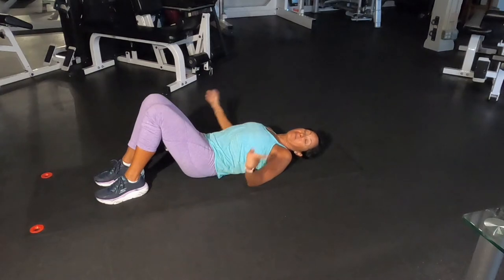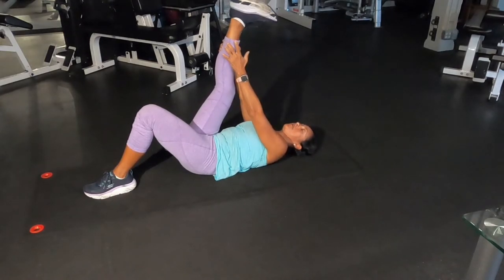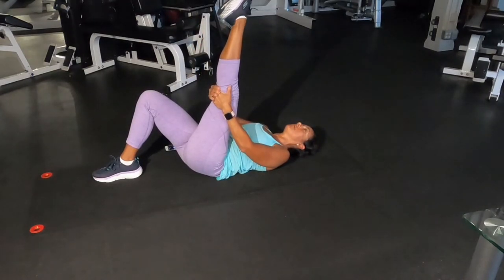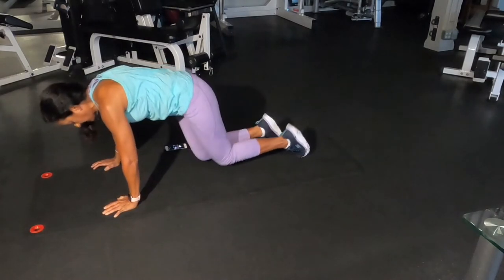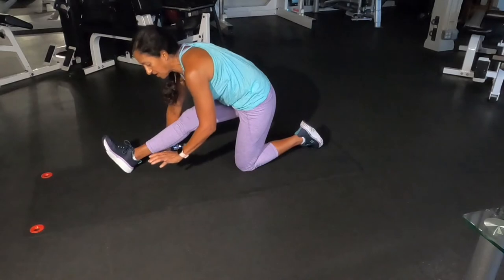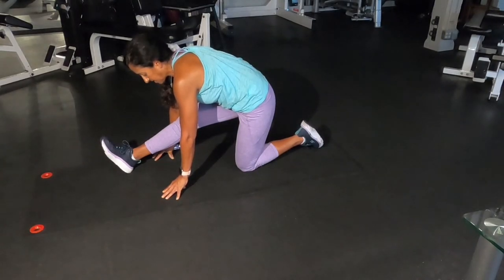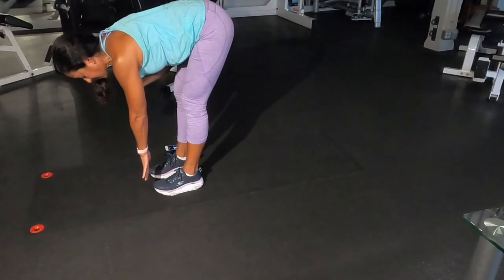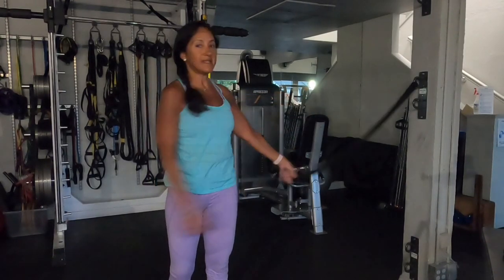Static Stretches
A sample of some of my favorite Static Stretches

Link to detail explanation of what Dynamic and Static stretches are plus the research

Golgi Tendon Organs and Muscle Spindles Explained